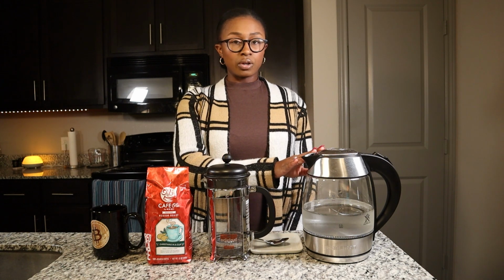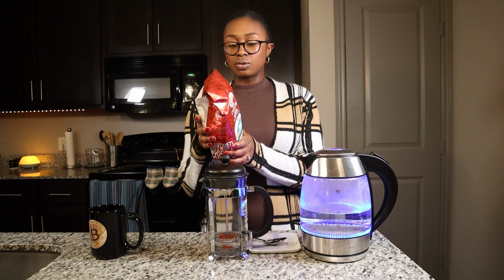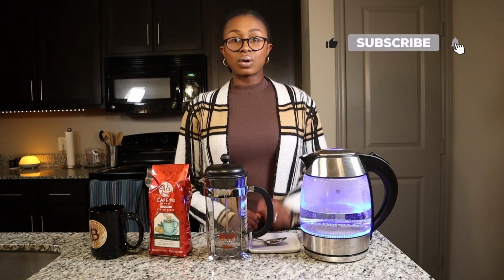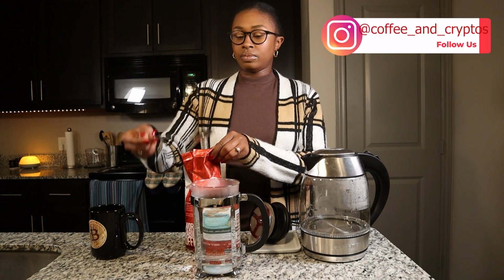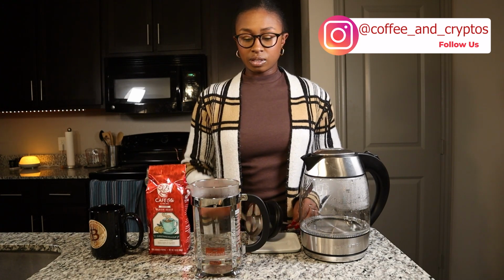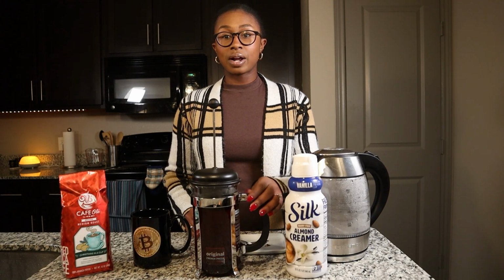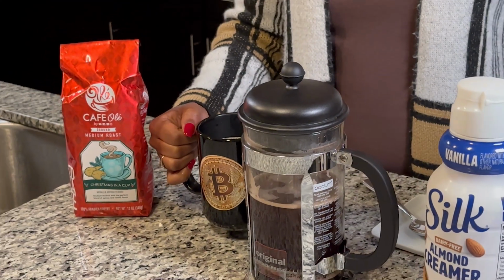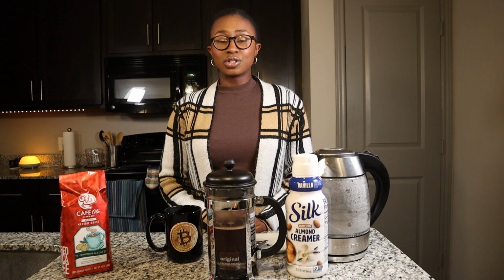Cafe Olé Christmas in a Cup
For this week's coffee tutorial at home, I thought I'd try Cafe Olé's Christmas in a Cup. This is a great winter coffee recipe, and  I will show you how to brew perfect french press coffee. Freshly brewed french press coffee is perfect for the cold days ahead, which is when we all need warm coffee for the soul. Merry Christmas everyone!